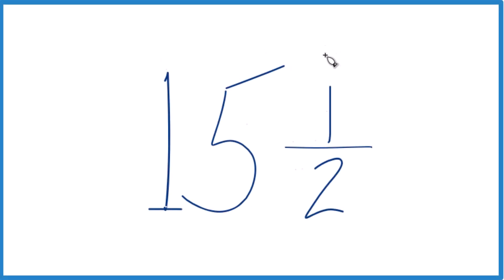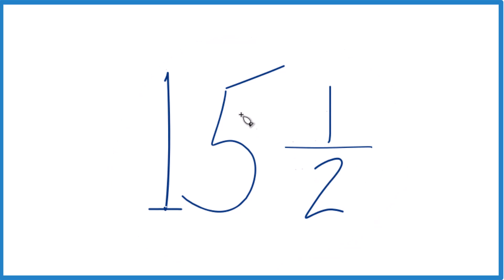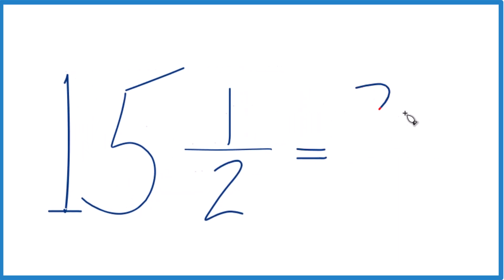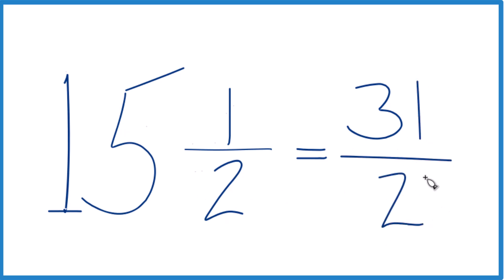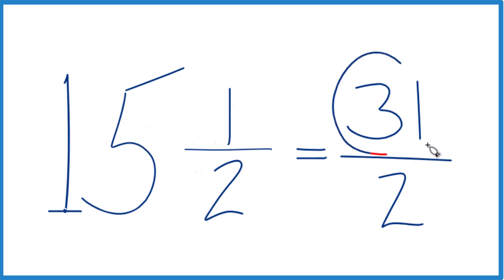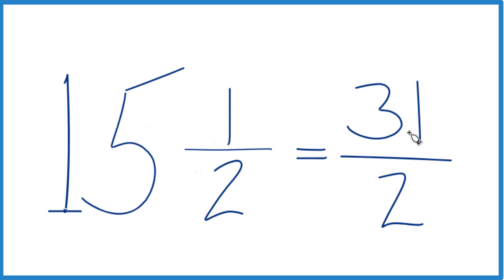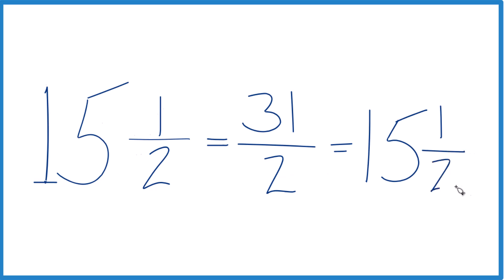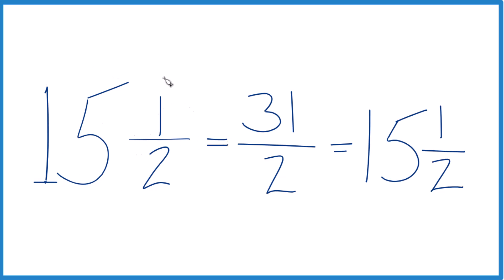Write the Mixed Number 15 1/2 as an Improper Fraction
To change a mixed number like 15 1/2 (fifteen and one-half) to an improper fraction, follow these steps: